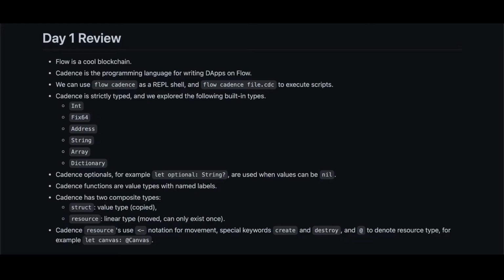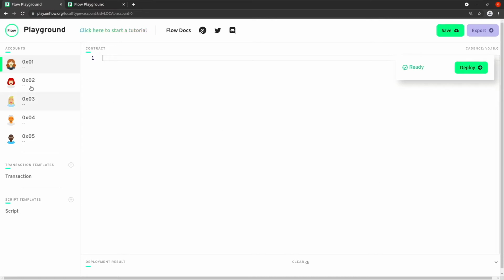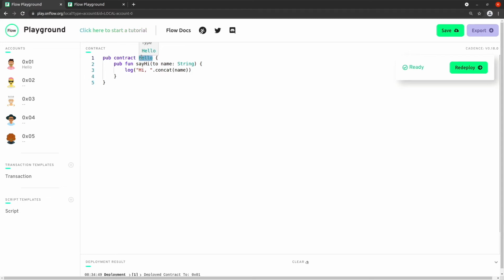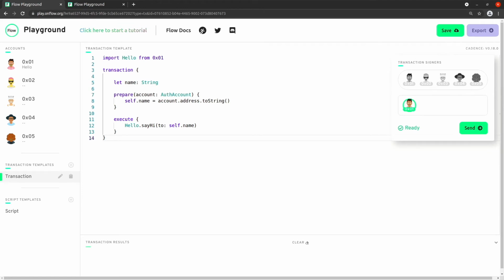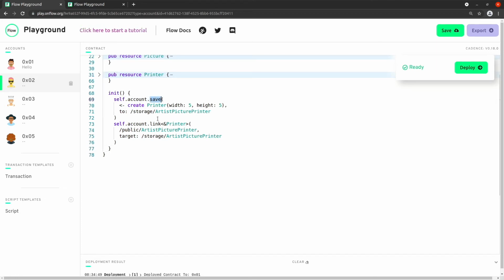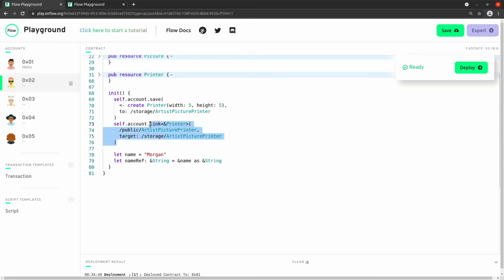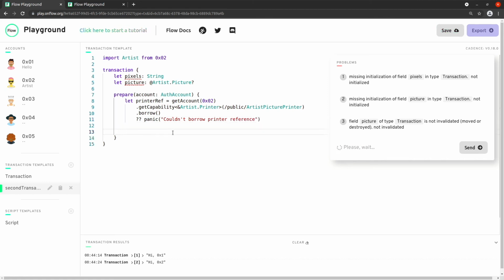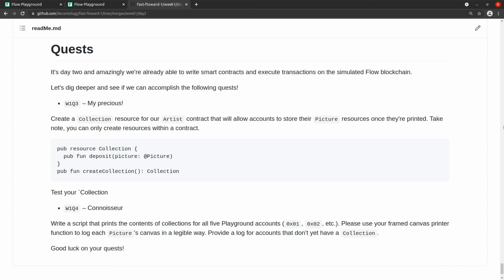Fast Floward - Week 1, Day 2 - Flow Playground, Smart Contracts, Transactions, Scripts + Quests